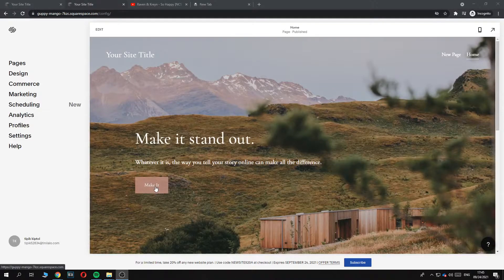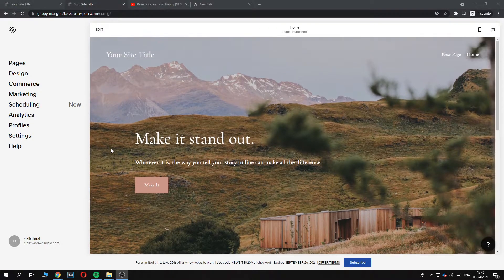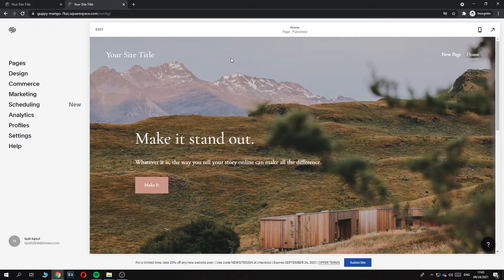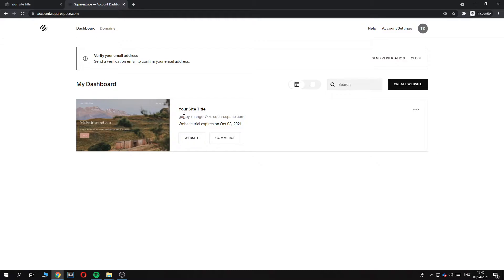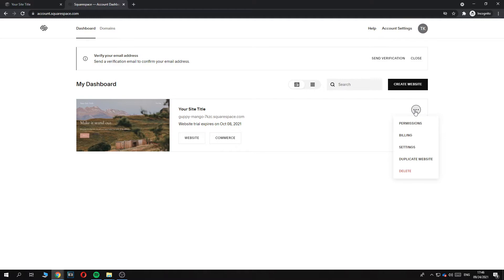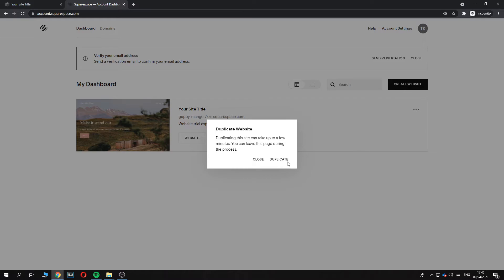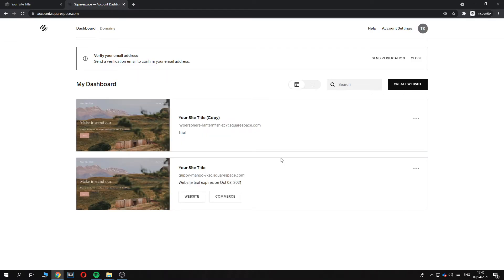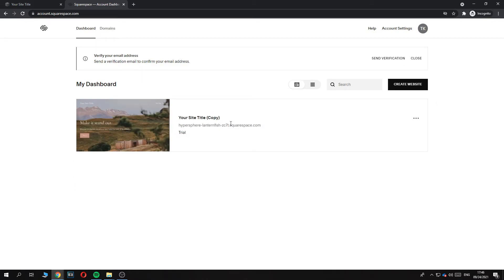How to Unpublish Website on Squarespace (2021)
Learn How to Unpublish Website on Squarespace (2021)

In this video I show you how you can unpublish squarespace website. Do you wonder how you can unpublish website squarespace? I'll show you exactly how to do that.